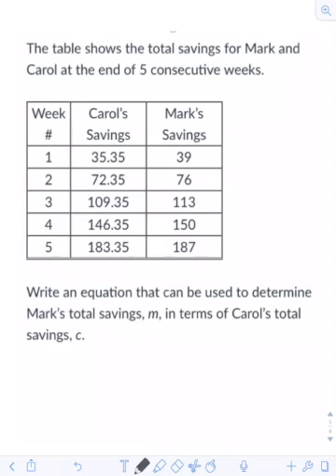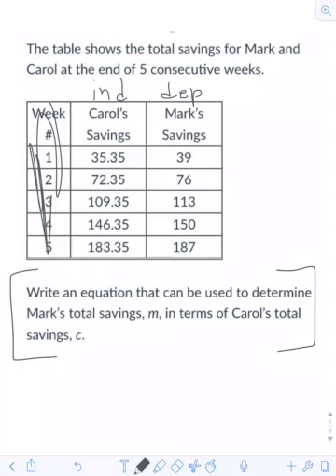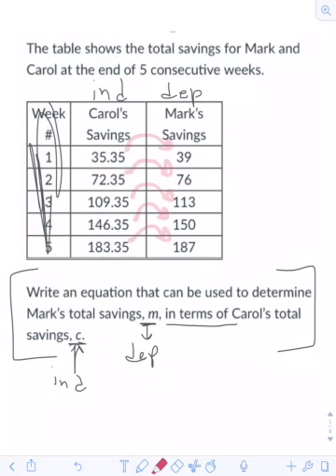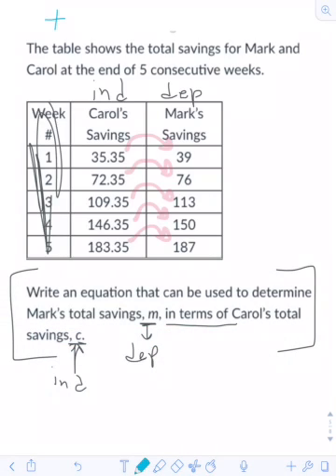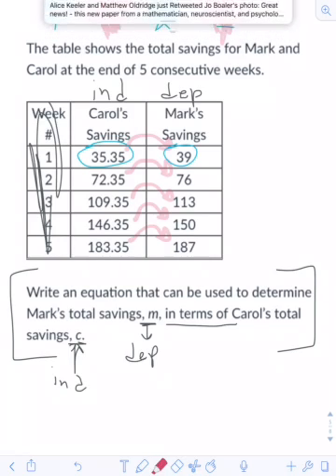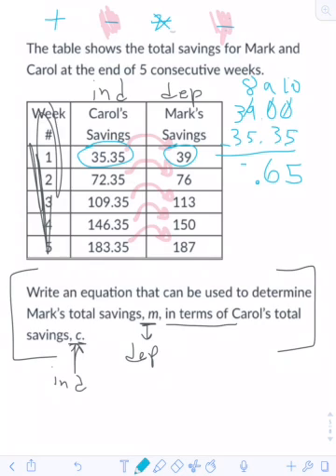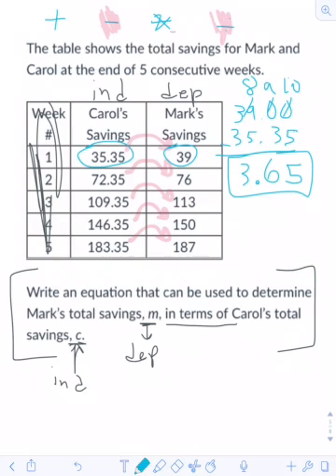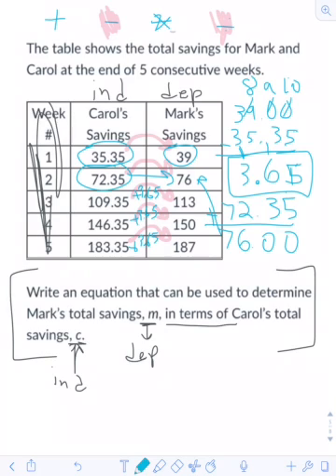7-4 - writing equations from table (p1)